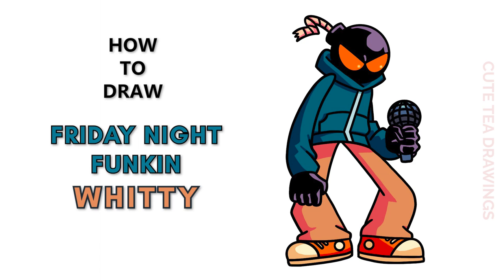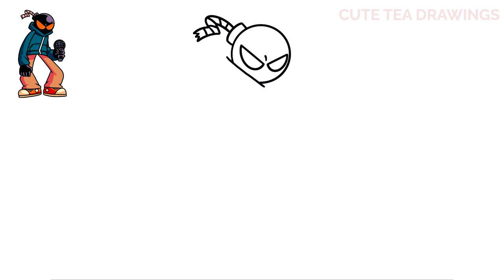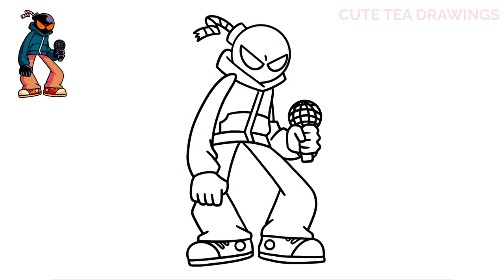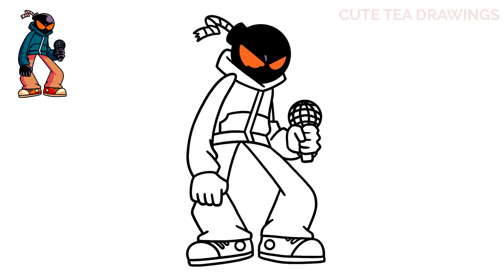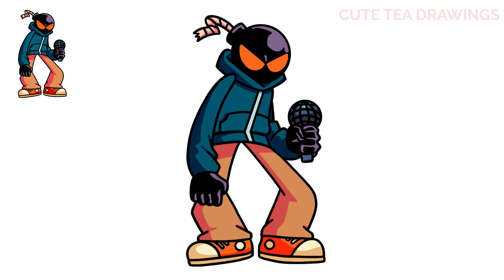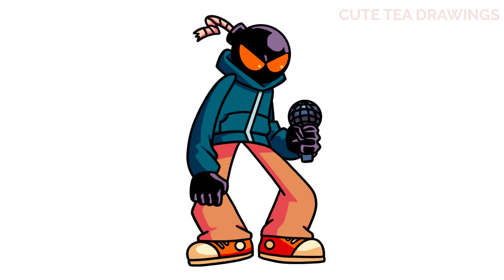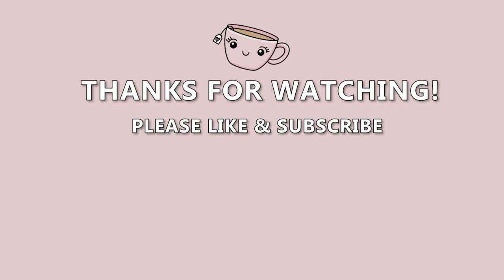How To Draw Whitty - Friday Night Funkin | FNF | Easy Step By Step Drawing Tutorial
How to draw Whitty from Friday Night Funkin ( FNF ).